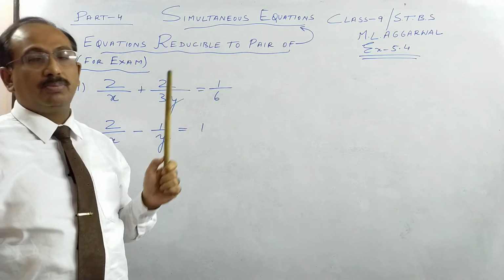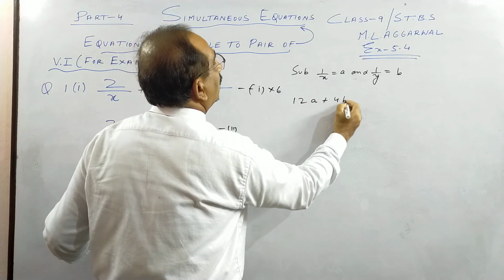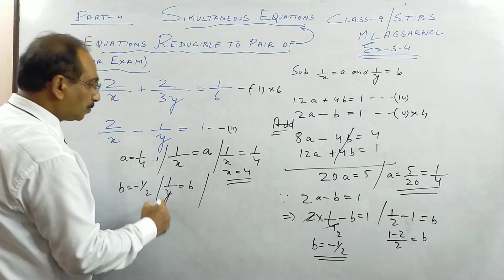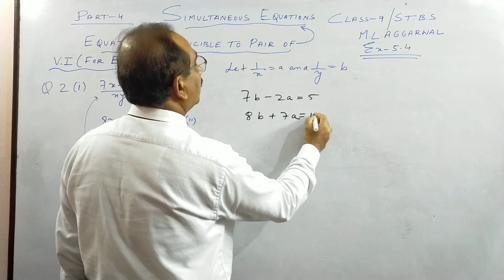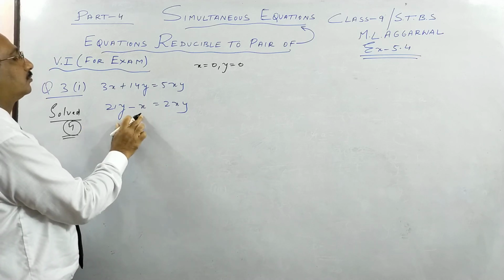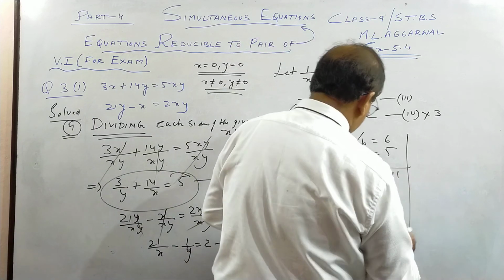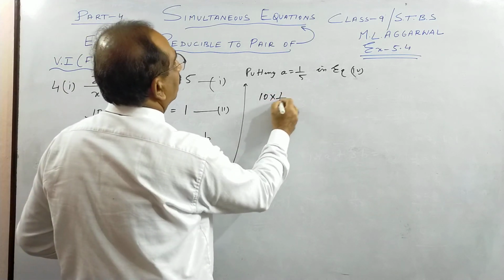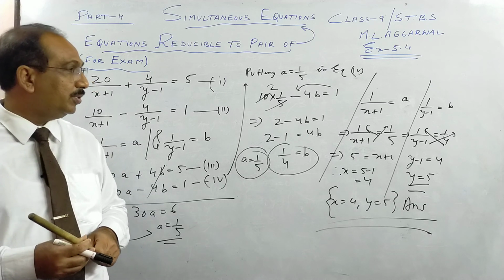Simultaneous Equations|Class 9|ICSE|Part 4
In this session we learn how to solve equations REDUCIBLE to pair of simultaneous linear equations (M.L. AGGARWAL'S book is used).

They are very important for examination .

These questions are generally solved by elimination method.